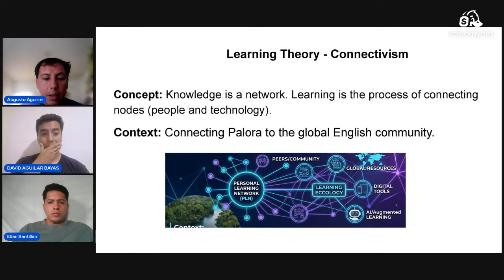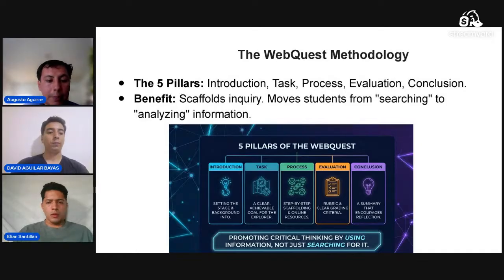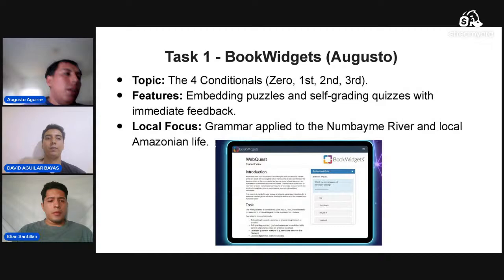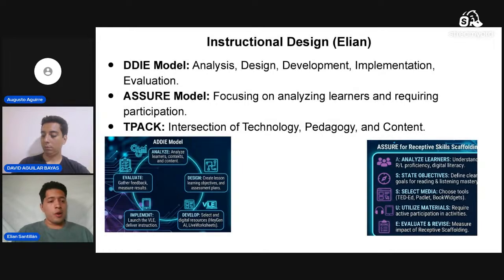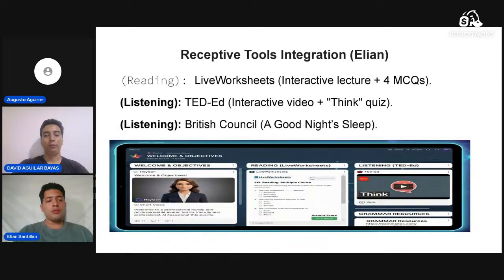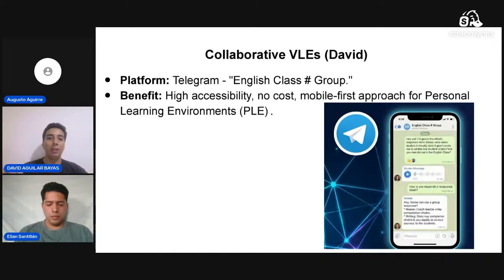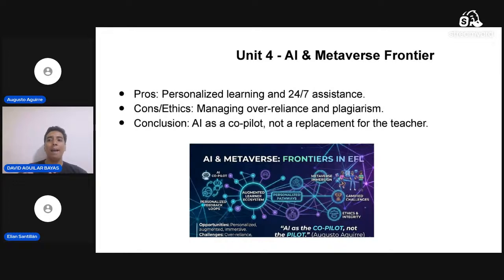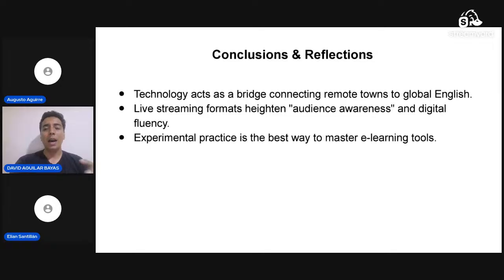The AI Revolution in EFL